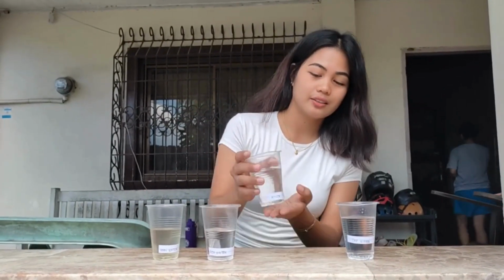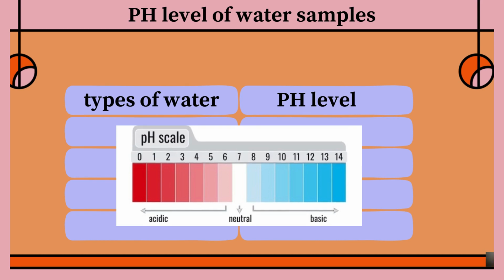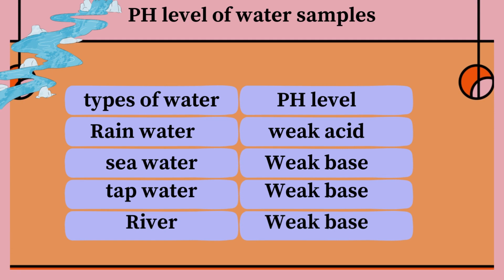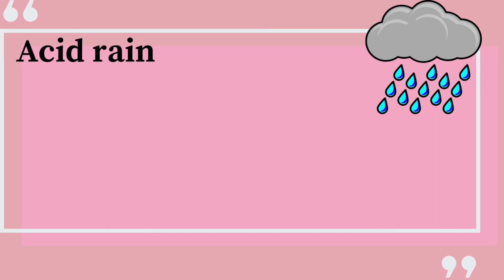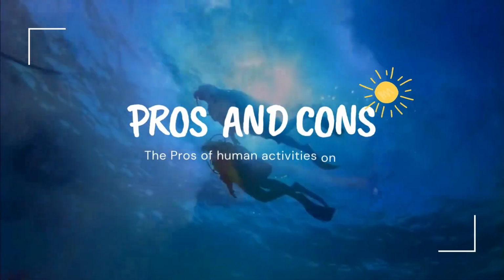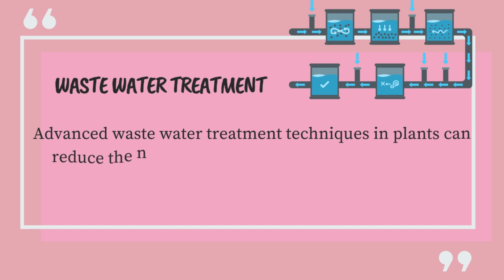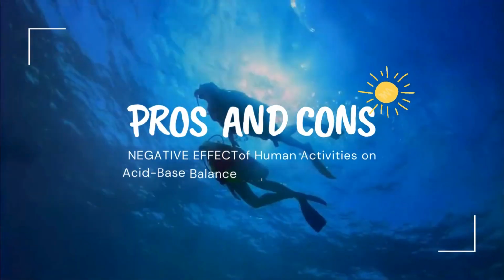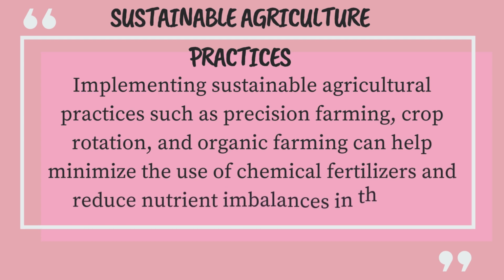May 16, 2024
REFERENCES